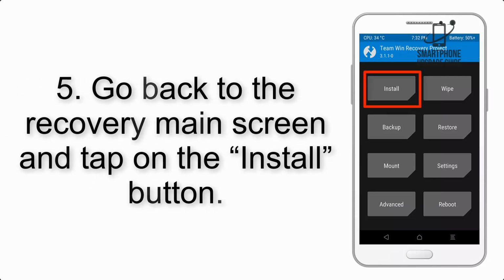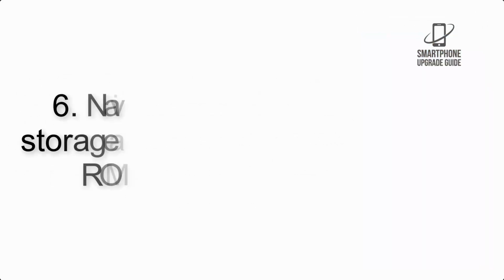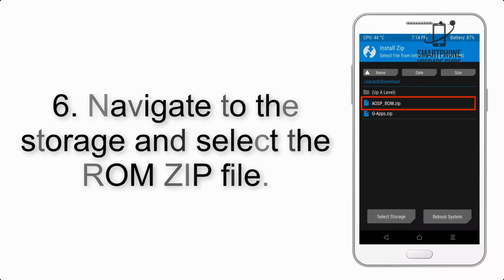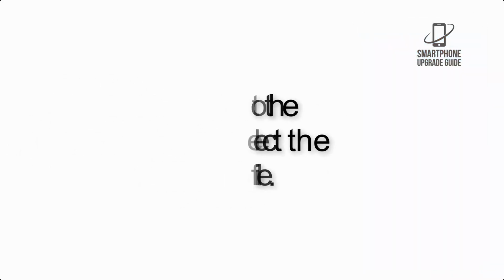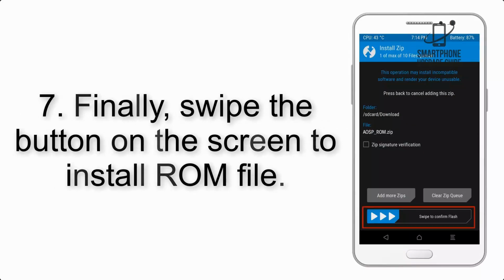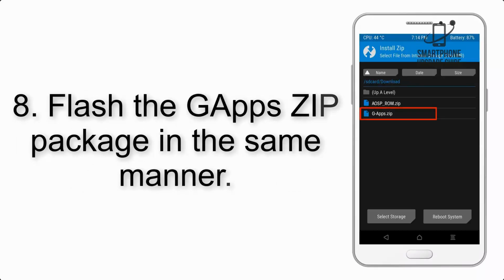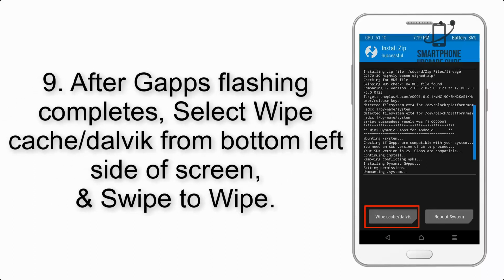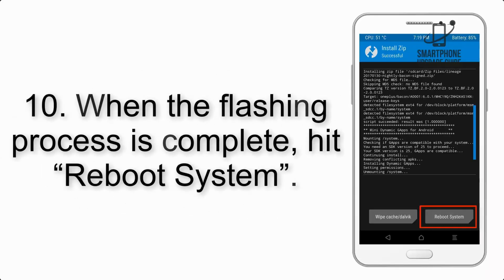Install Android 14 on Pixel 7a (AOSP Rom) - How to Guide!